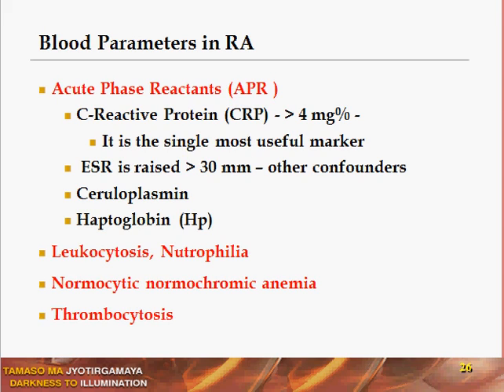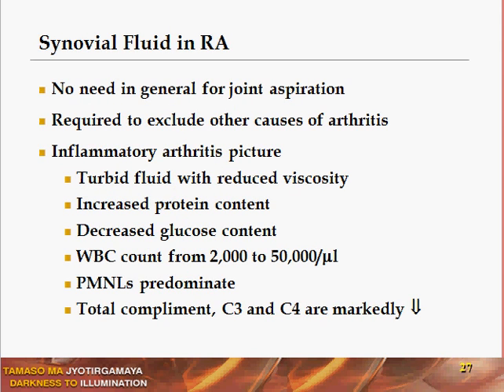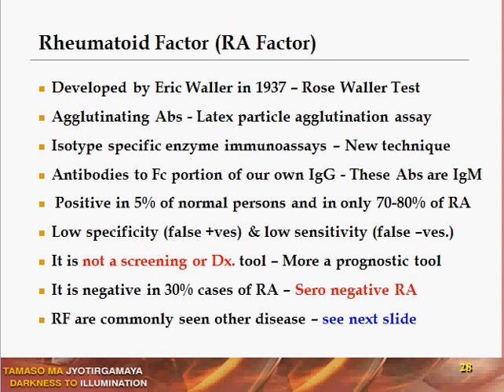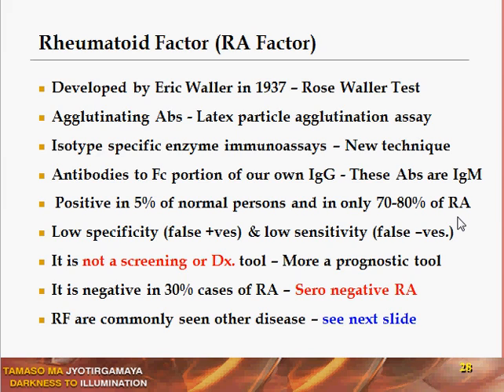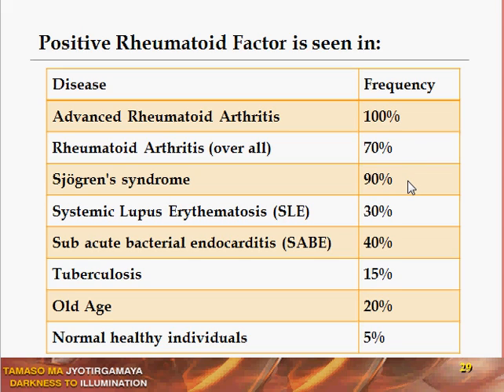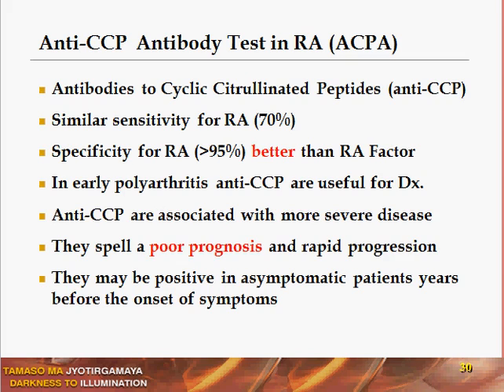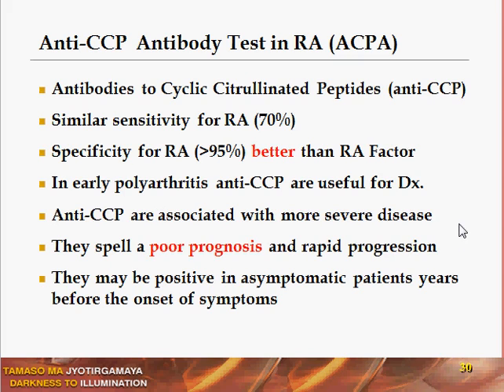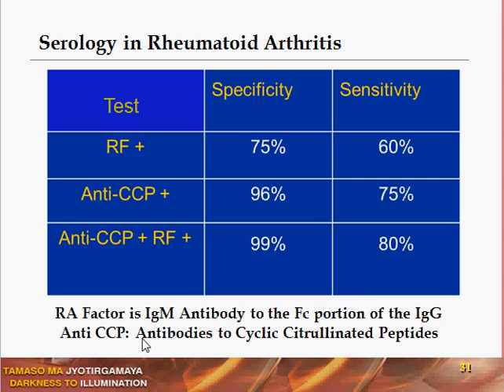3 Rheumatoid arthritis Serology